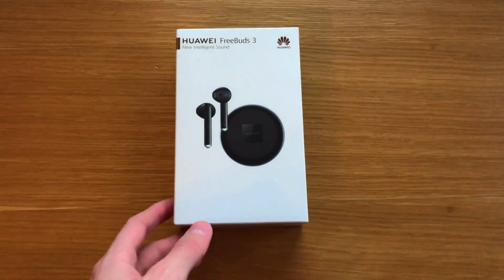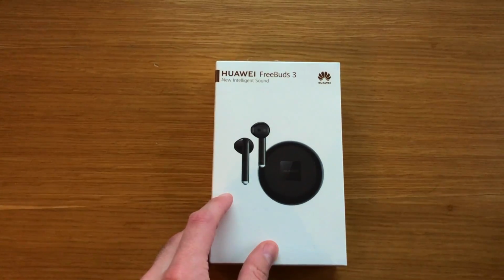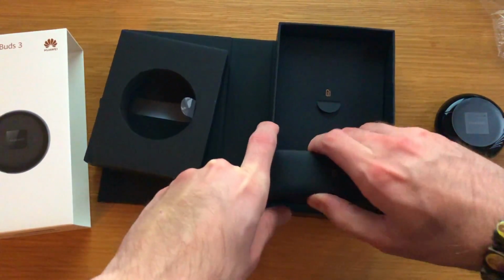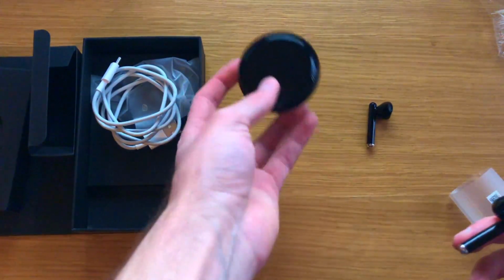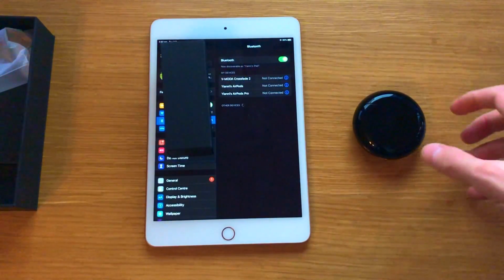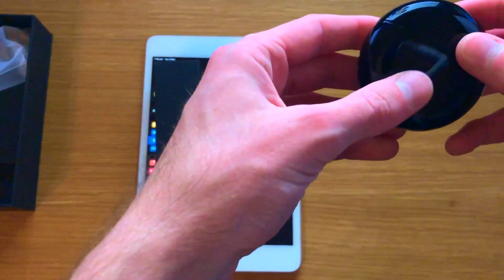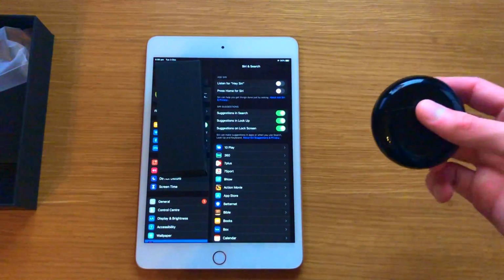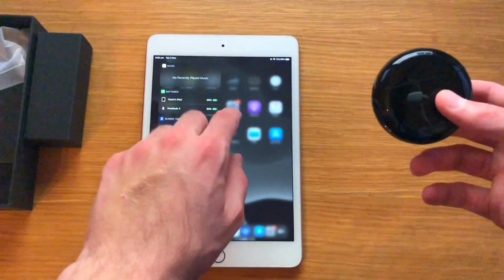Huawei Freebuds 3 Noise Cancelling Earbuds - Unbox & Hands On [APPLE WHO?]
We take you through the unboxing of the new Huawei Freebuds 3. These are Huawei's brand new top of the line earbuds that are the first open-fit active noise cancelling earbuds! They have 20 hours battery life with the case and 4 hours on their own. They pair super quick but only get a pop up screen with compatible Huawei devices (fair enough). They are awesome products which will be reviewed in full on our website! Enjoy!